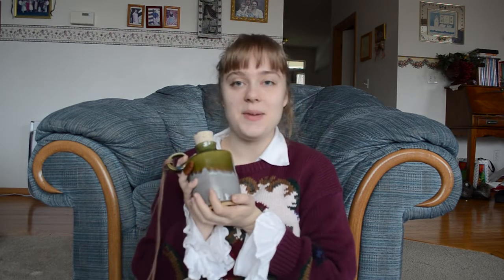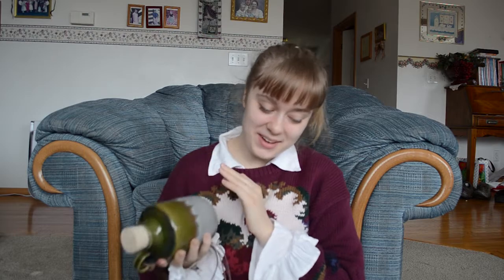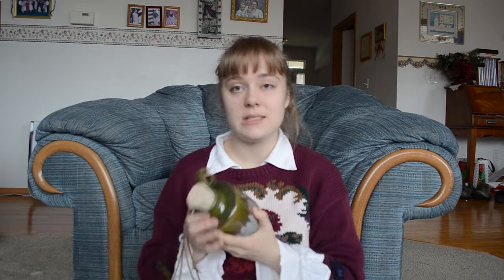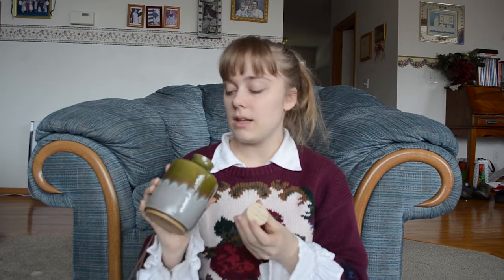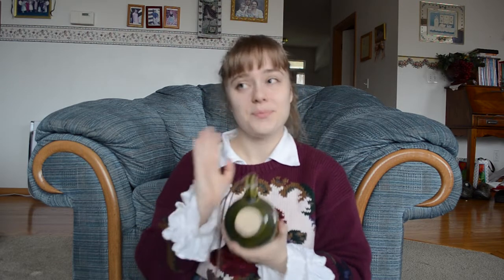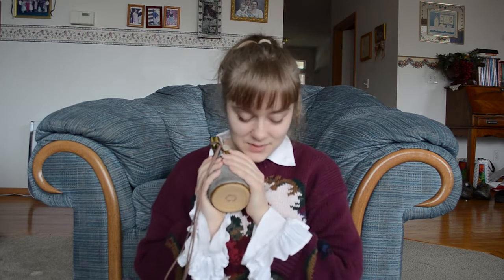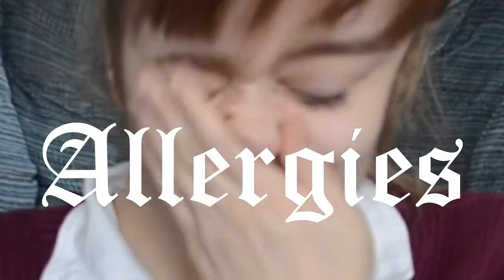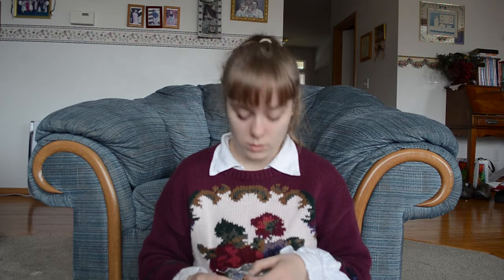Making A Jug Cozy + An Exciting Announcement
Keep an eye out for new videos in the historybounding hiking series! Also, any suggestions for a less clunky series title would be most welcome!

Fired Figments Etsy shop
Other videos about exercise in stays/corsets: